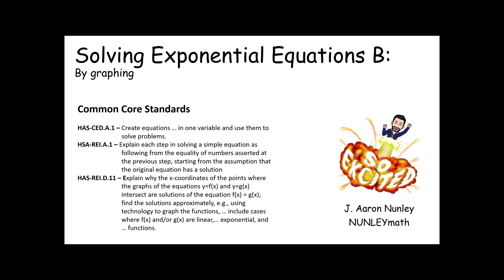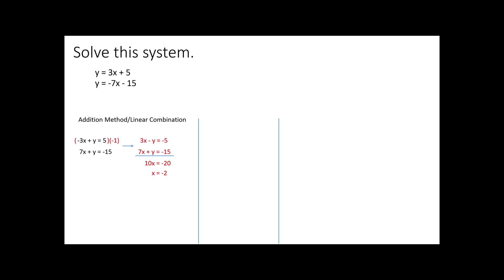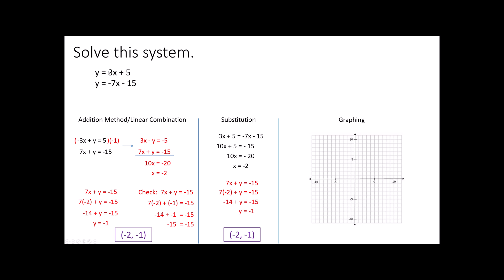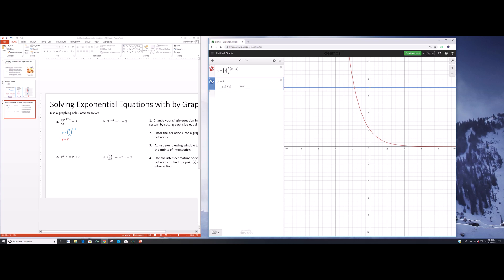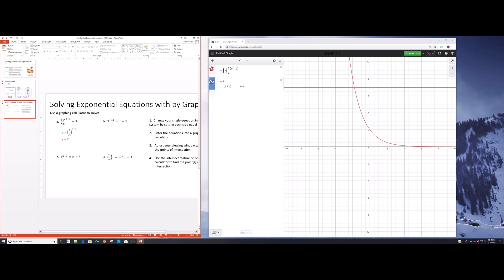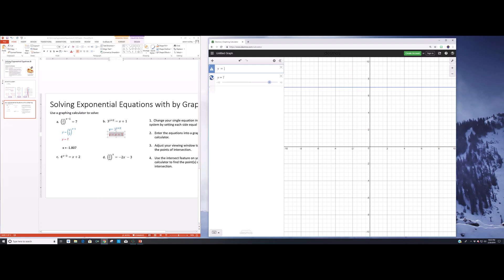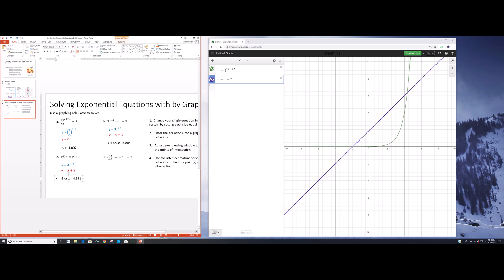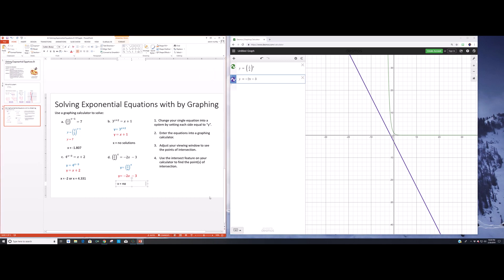Algebra I -- Lesson 57 -- Solving Exponential Equations by Graphing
You can solve complex exponential equations by splitting them into a system and graphing.